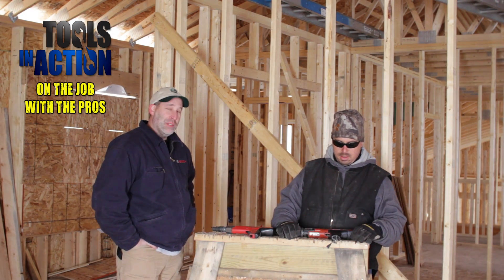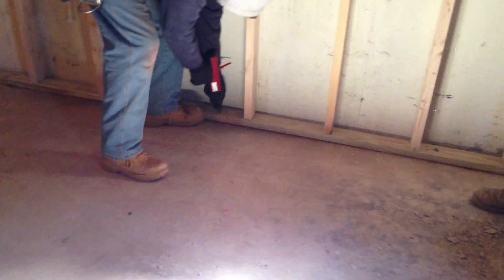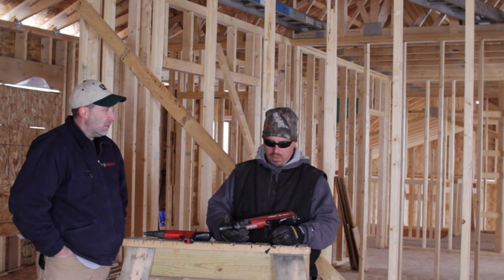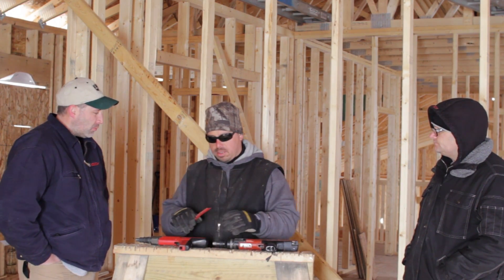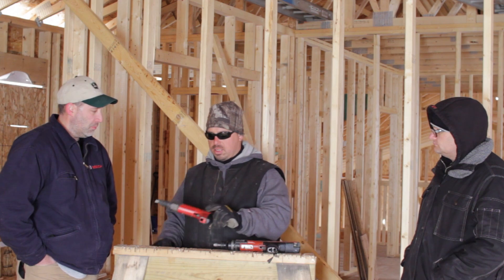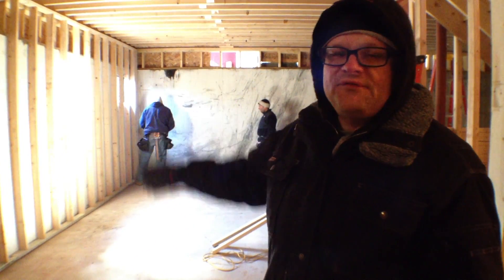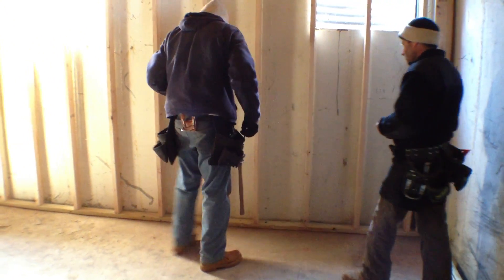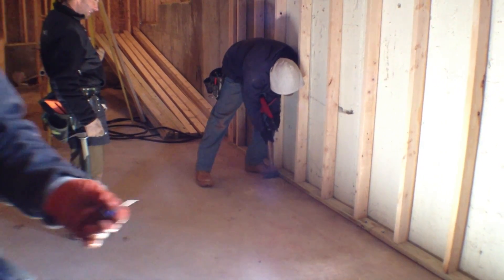On the Job with the Pros - HILTI after 20 + years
visits the job site with Tony from Reliable Services of Illinois.